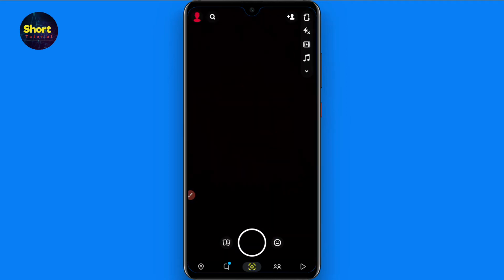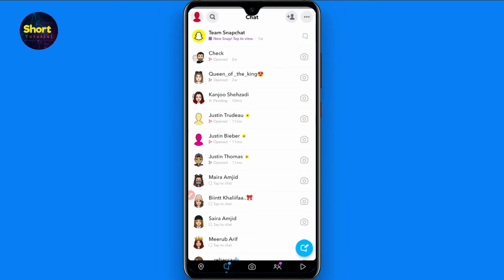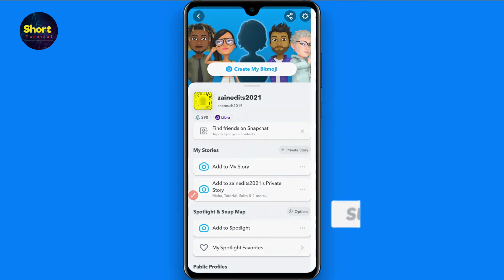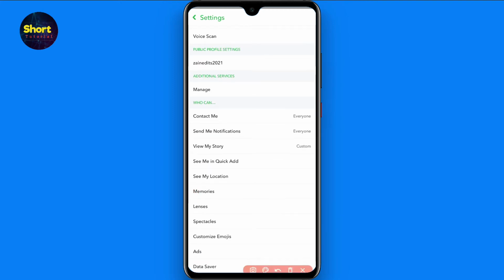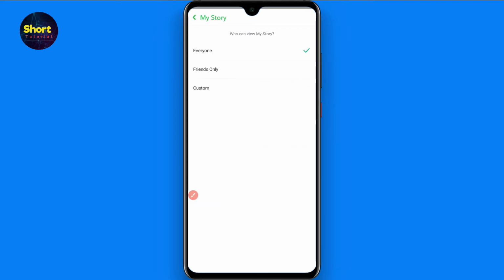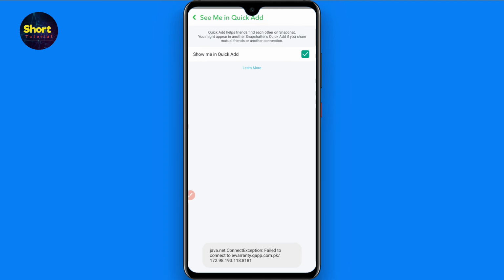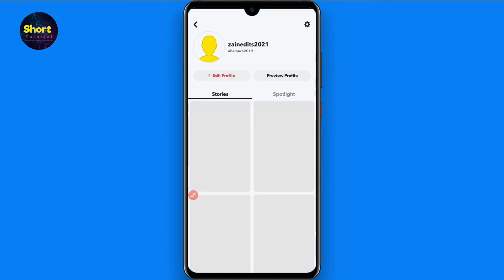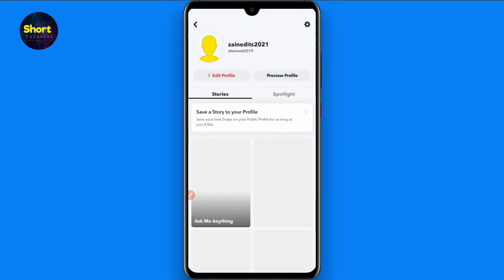How to make a subscription on snapchat